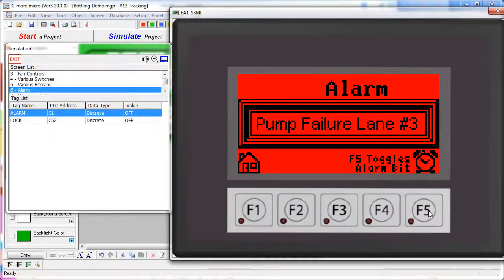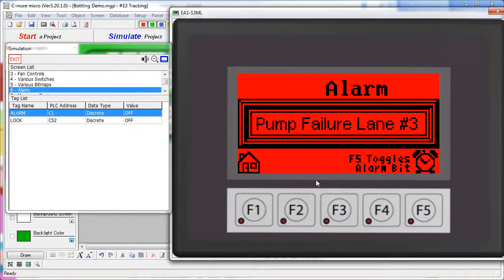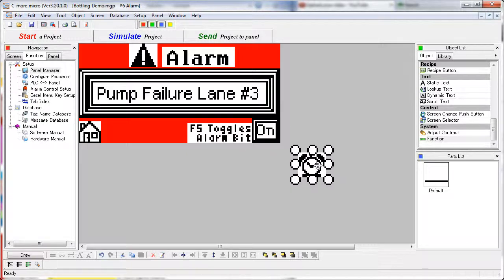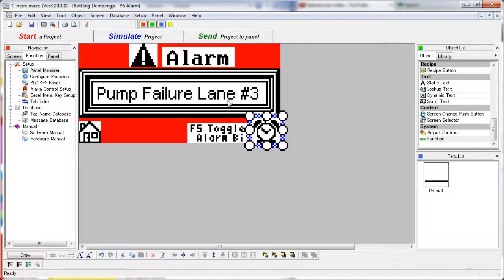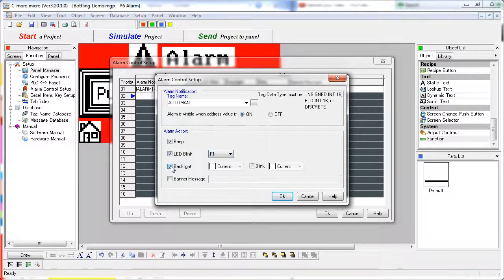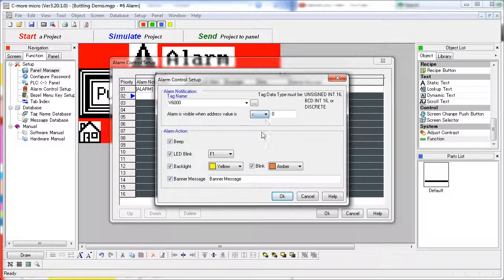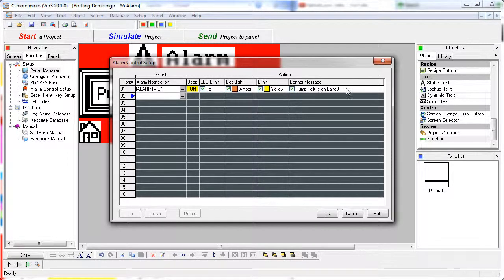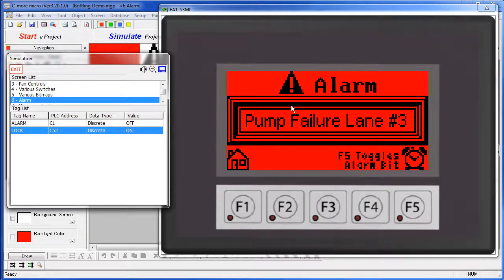C-more Micro HMI Bottling Plant 8: Alarm Screen from AutomationDirect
This videos shows how to use the alarm screen on the C-more Micro panel in a bottling plant example.